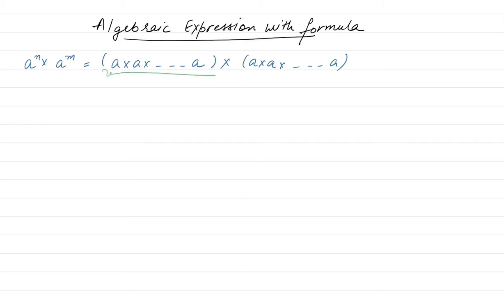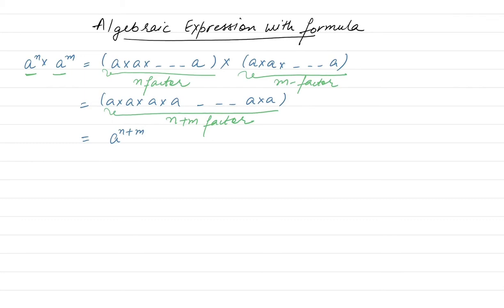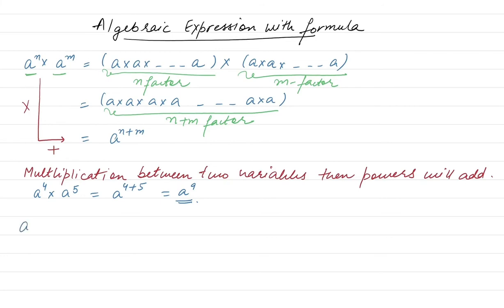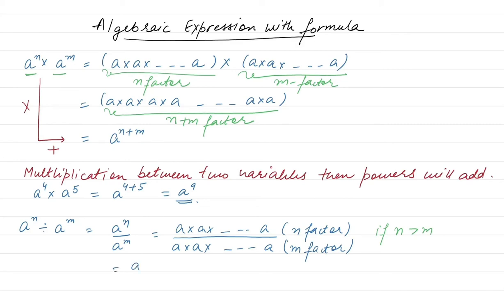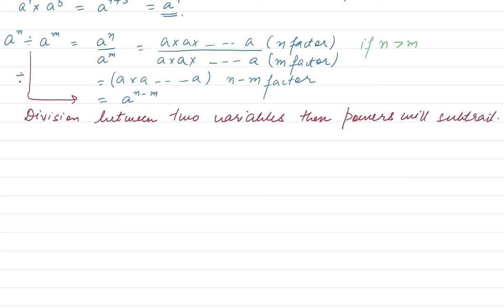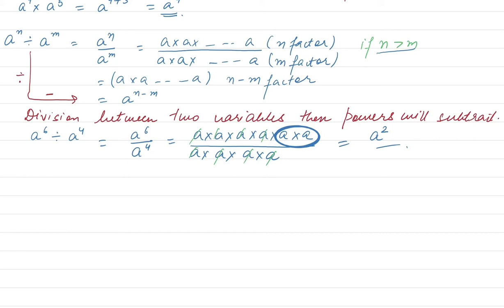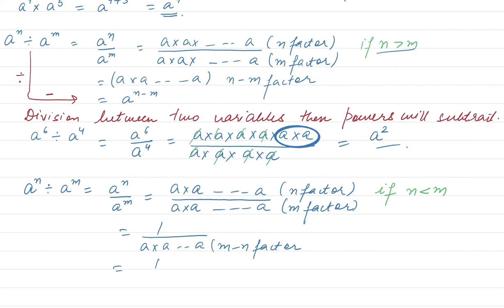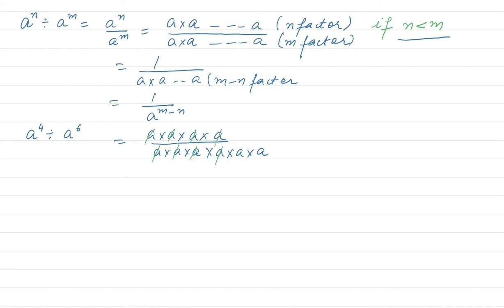Algebraic Expression with Derivation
This video contains the derivation to solve the formula of how we can find the value of the variables having their power on them. This video explains the way to solve the algebraic expressions which have the powers or index on the variables. This video also explains how we can find the values of the expressions which are in multiplication and division forms and having powers on them. Moreover, this video also solves few questions related to algebraic expressions.